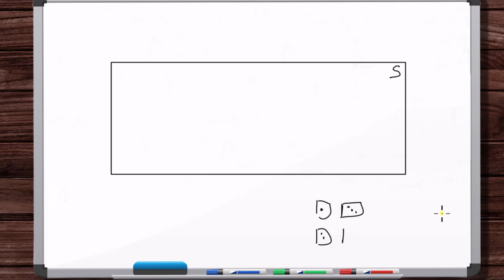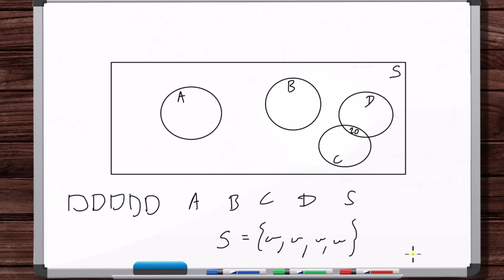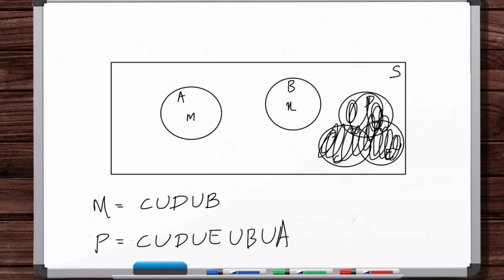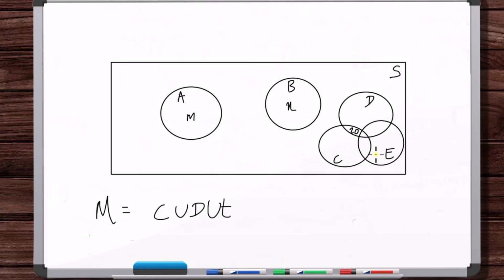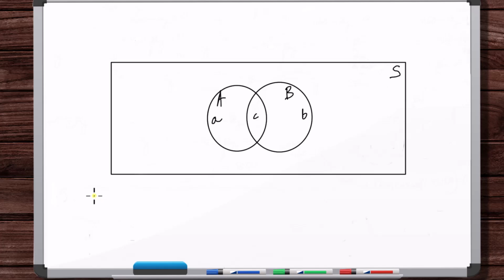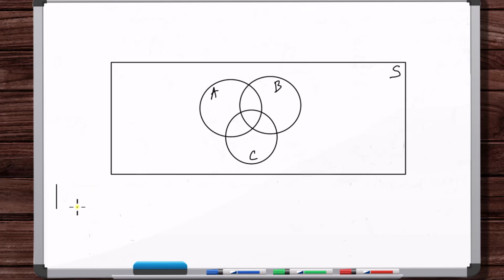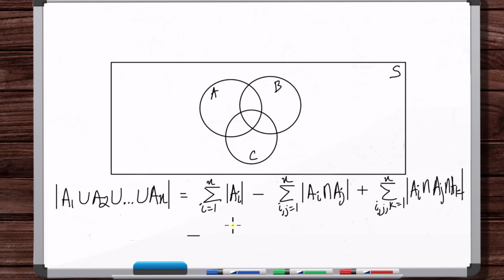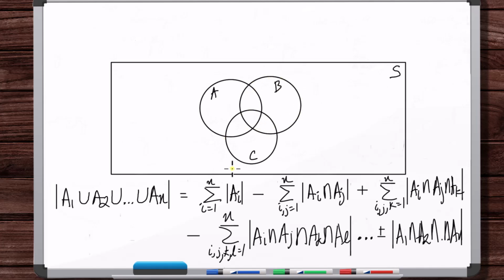Introduction to Counting with Venn Diagrams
In this video, we are introduced to how Venn Diagrams are used to solve counting problems.